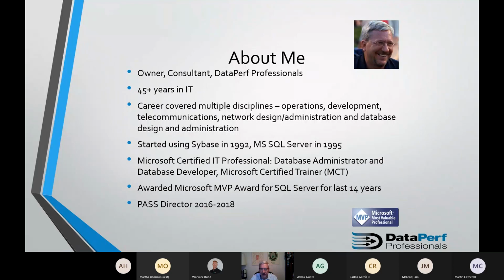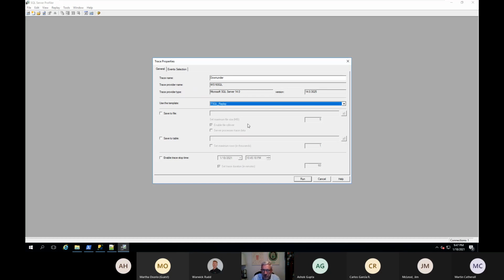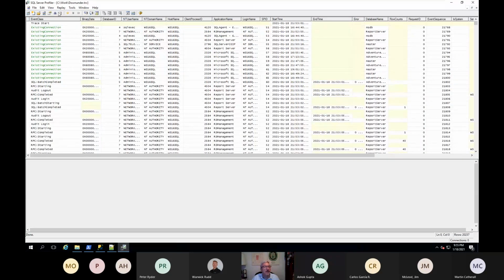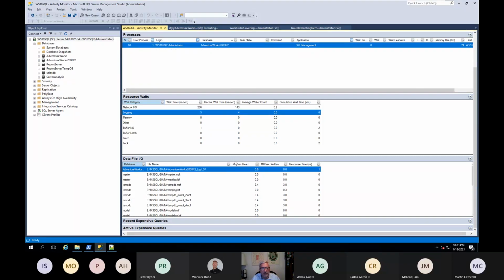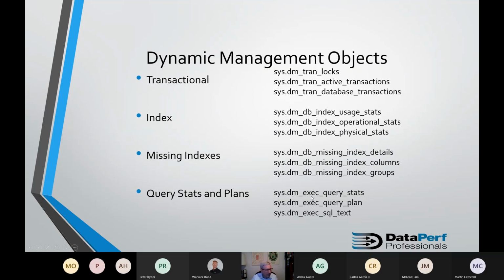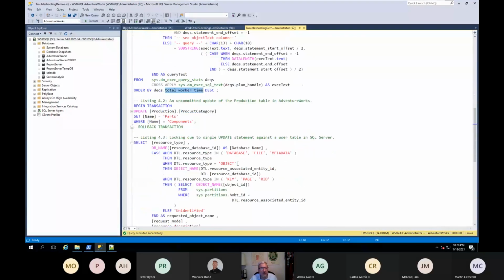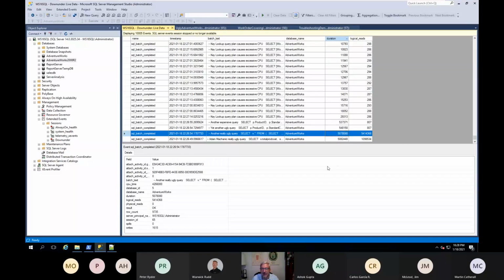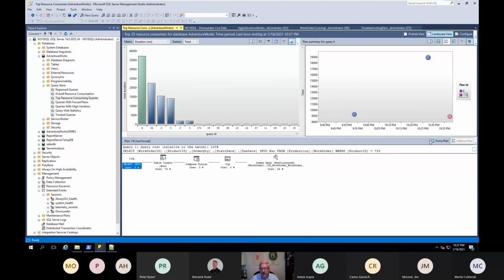S2: Find So You Can Fix Those Troublesome Queries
Find So You Can Fix Those Troublesome Queries - Allen White